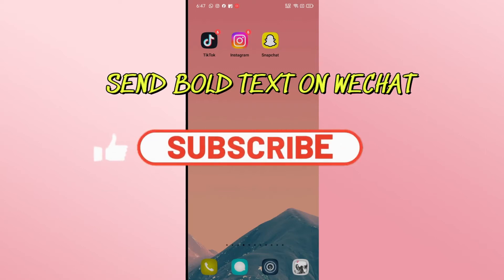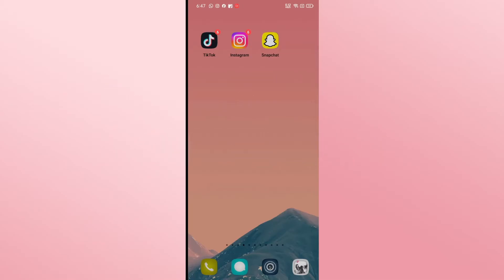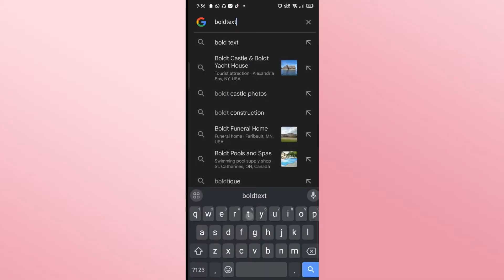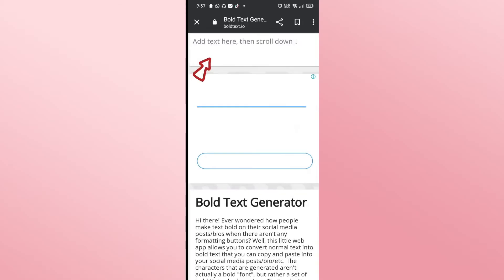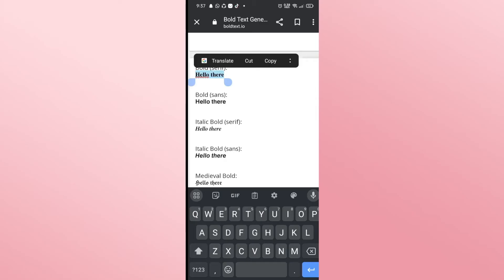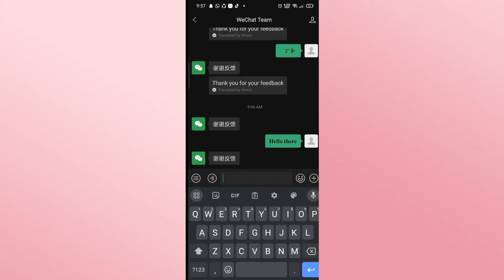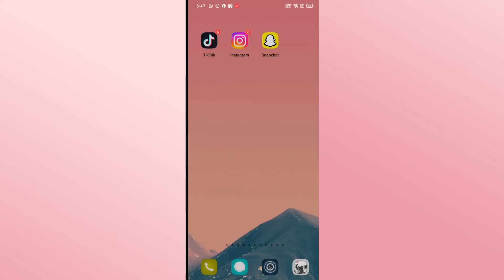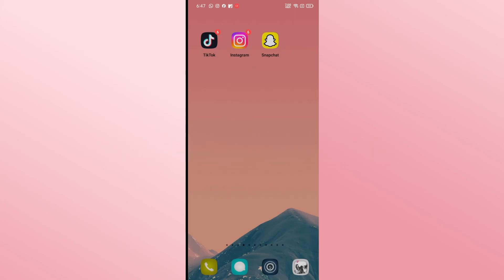How to Bold Your Text on Wechat? 2024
Want to make your messages stand out on WeChat? In this tutorial, we'll show you how to bold your text on WeChat, adding emphasis and style to your conversations. Whether you're highlighting important points or just want to make your messages pop, we've got you covered with these easy formatting tips.